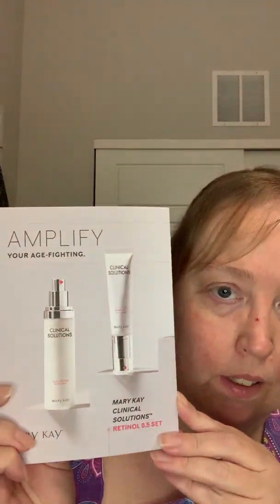Tina’s Mary Kay Clinical Solutions Retinol Journey Week 1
Clinical Solutions Retinol and Calm + Restore Facial Milk from Mary Kay is launching on 2/16/21.  Join me as I begin my retinol journey!